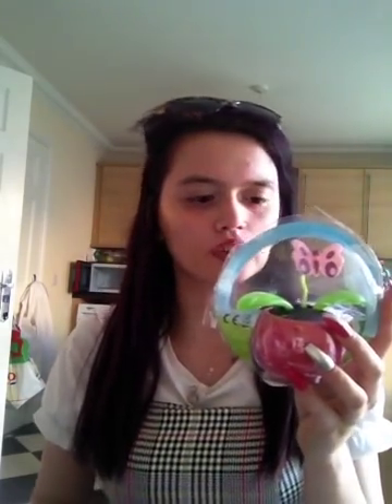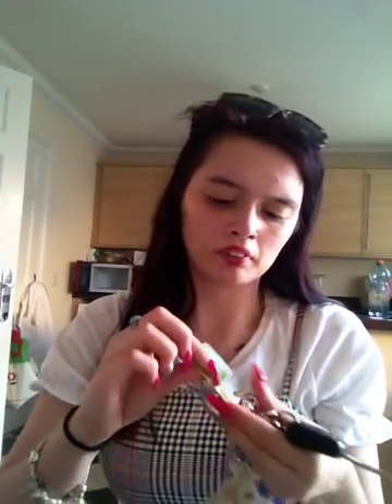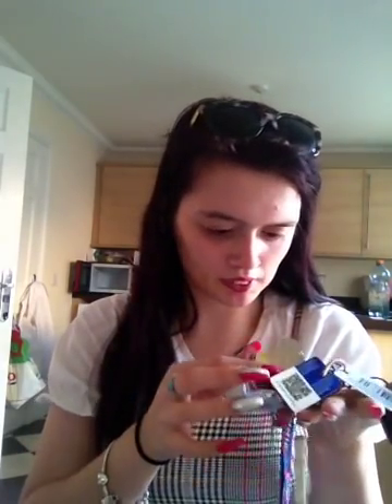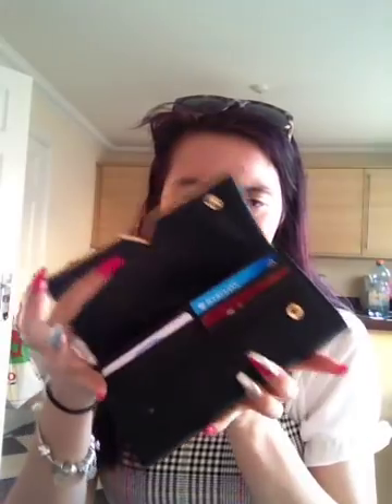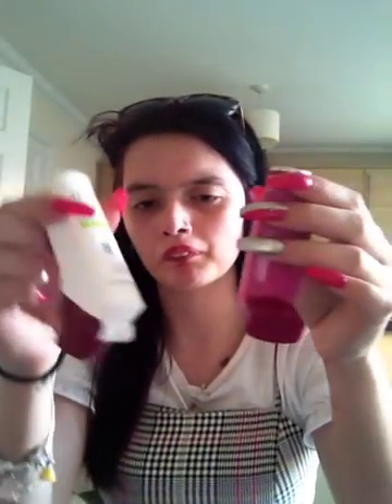What's in my bag